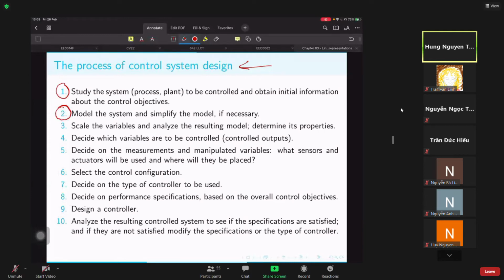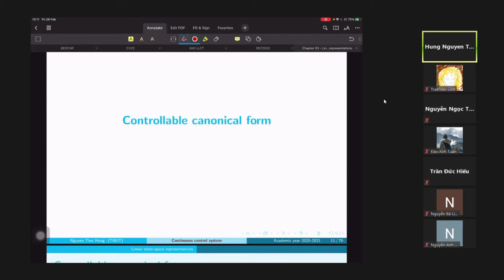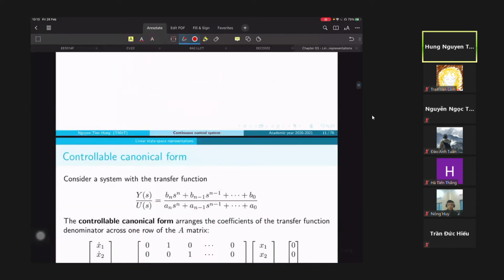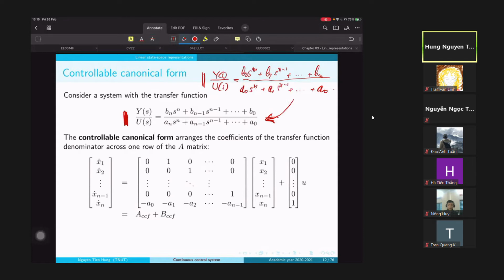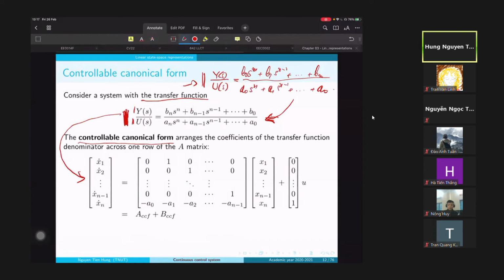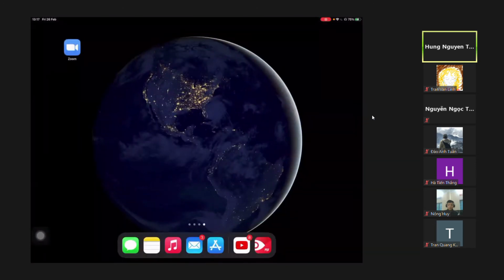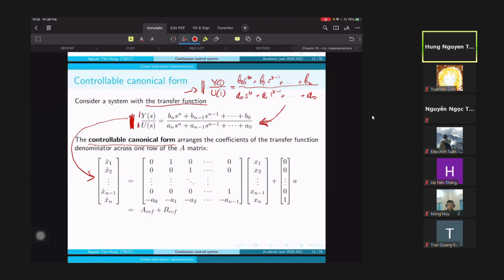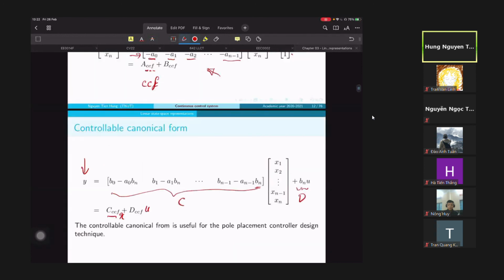Zoom Meeting 2021 02 26 13 09 42